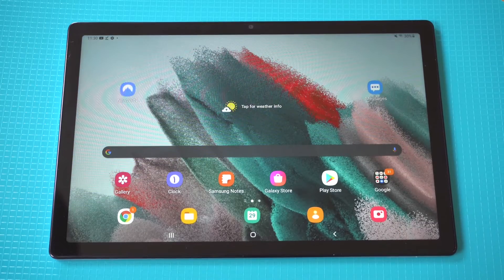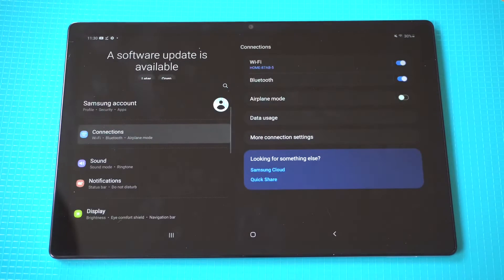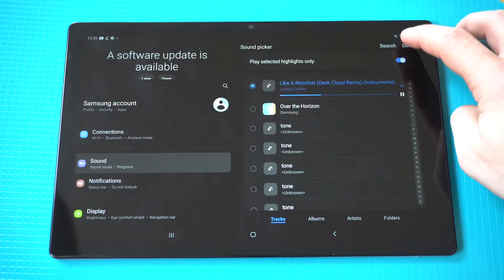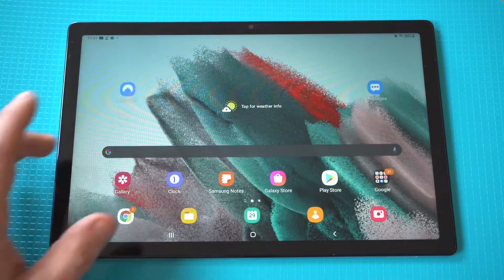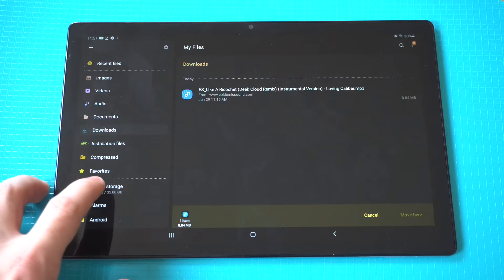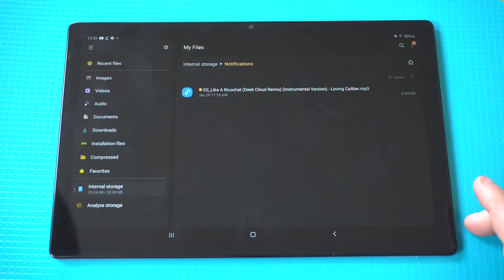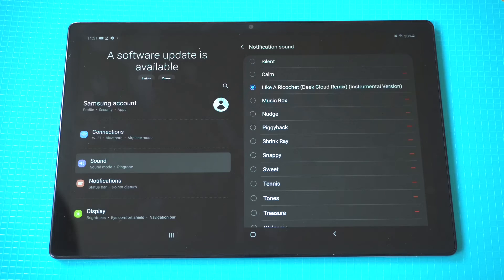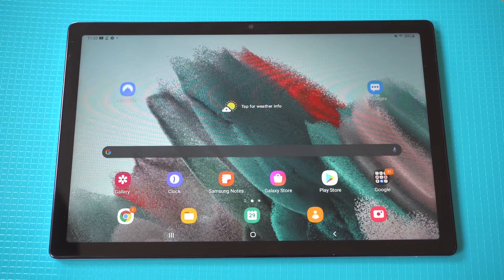How To Create Custom Ringtones / Notification Sounds On Galaxy Tab A8